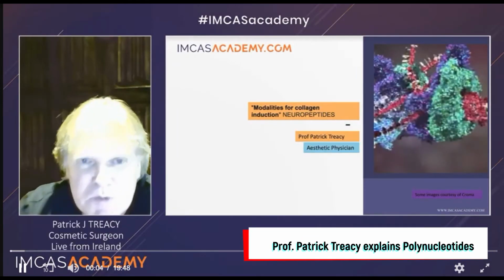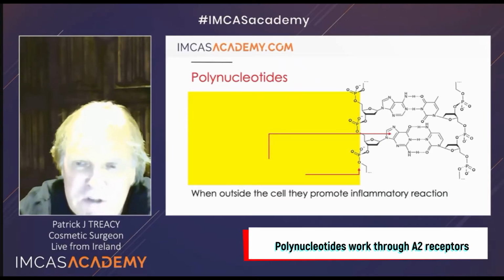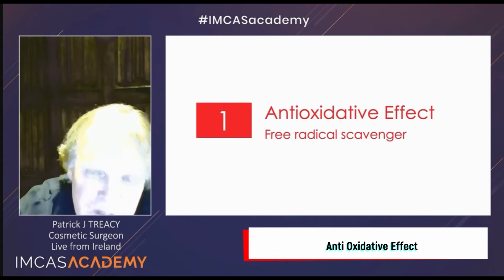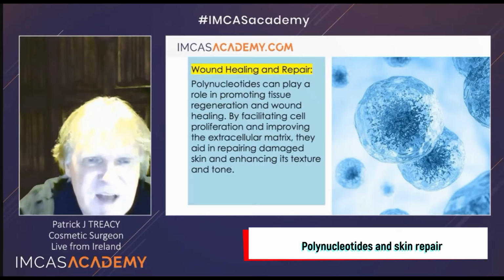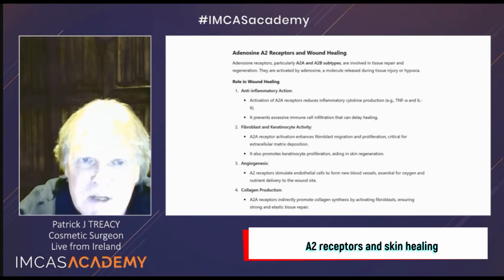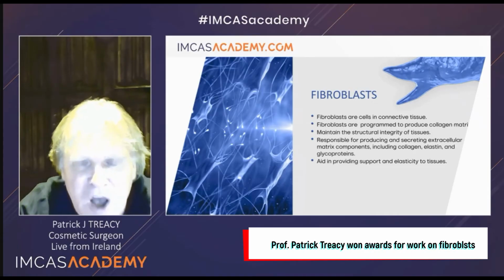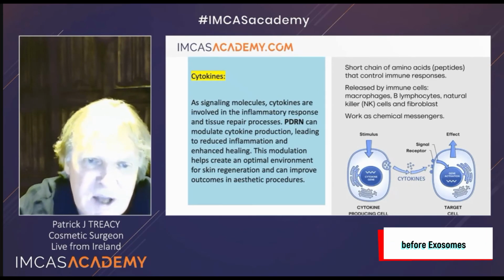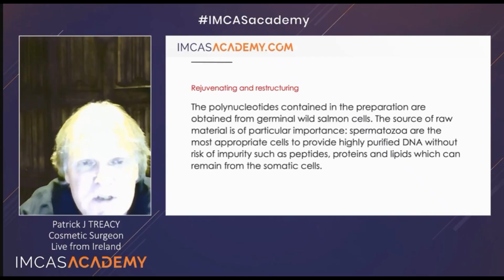Prof. Treacy Talks Polynucleotides & Their Role in Collagen Induction for Skin Health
Dr. Patrick Treacy, a recognized expert in aesthetic medicine, lectures at IMCAS on polynucleotides and their role in collagen production through A2 receptor mechanisms, as well as the distinction between growth factors, cytokines, and exosomes. Here’s a detailed explanation of these concepts and their differences:

(1) Polynucleotides and A2 Receptor Mechanisms

Polynucleotides (PNs) are natural polymers composed of nucleotides (DNA or RNA fragments) that have been shown to promote tissue repair, hydration, and anti-inflammatory effects. They are increasingly used in aesthetic medicine for skin rejuvenation and regeneration.

(2) A2 Receptor Role:

Polynucleotides interact with adenosine A2 receptors, which are G-protein-coupled receptors involved in anti-inflammatory and tissue-regenerative processes. Activation of A2 receptors helps modulate inflammatory responses, increases blood flow, and stimulates fibroblast activity, leading to collagen production and extracellular matrix repair.

These processes improve skin texture, elasticity, and hydration.

(3) Mechanisms:

Polynucleotides act as scavengers of free radicals, reducing oxidative stress.

They enhance fibroblast proliferation and promote collagen synthesis by upregulating specific pathways linked to A2 receptors.

(a) Growth Factors and Cytokines

Both growth factors and cytokines are essential signalling molecules involved in skin regeneration and repair, but they differ in their roles and mechanisms:

Growth Factors:

Proteins that stimulate cell growth, proliferation, and differentiation.

Examples: Fibroblast Growth Factor (FGF), Epidermal Growth Factor (EGF), and Platelet-Derived Growth Factor (PDGF).

They directly promote collagen production by activating fibroblasts.

Typically delivered via topical treatments, microneedling, or injectables to enhance skin rejuvenation.

Cytokines:

Small proteins that mediate immune responses and inflammation.

Examples: Interleukins (IL-6, IL-10), Tumor Necrosis Factor-alpha (TNF-α).

While cytokines also influence collagen production, their primary role is regulating inflammation and healing.

Exosomes

Exosomes are extracellular vesicles (30–150 nm in size) secreted by various cell types, including stem cells. They serve as carriers of bioactive molecules like proteins, lipids, and RNA.

Key Features:

Mechanism of Action: Exosomes act as messengers, transferring genetic material and signaling molecules between cells to influence cellular behavior.

Contents: Rich in microRNA, mRNA, proteins, and sometimes growth factors.

They can induce collagen synthesis, tissue repair, and reduced inflammation, but they do so indirectly by influencing target cells.

View Dr. Patrick Treacy's Top Selling Books